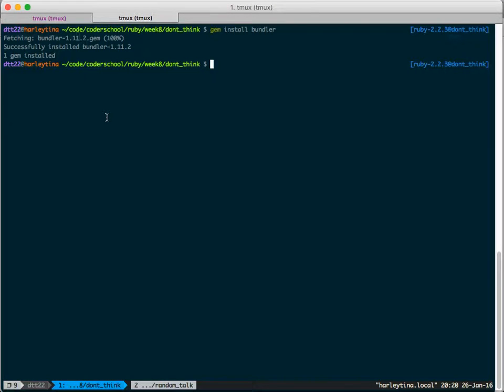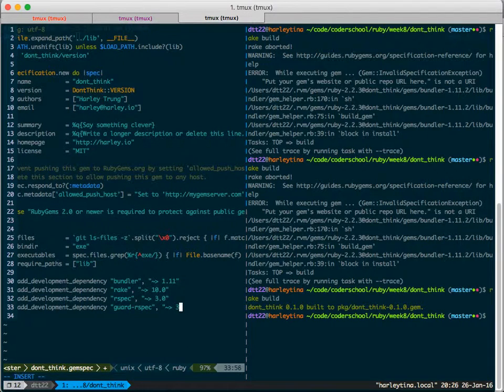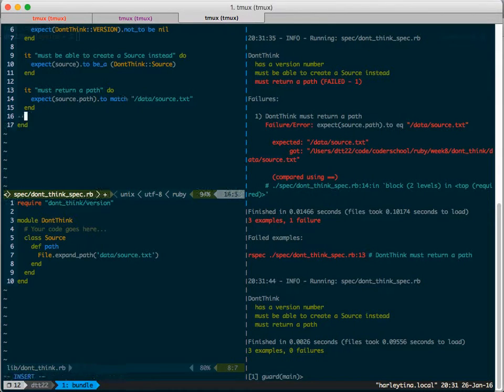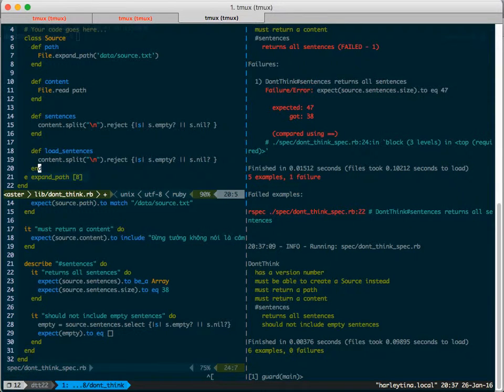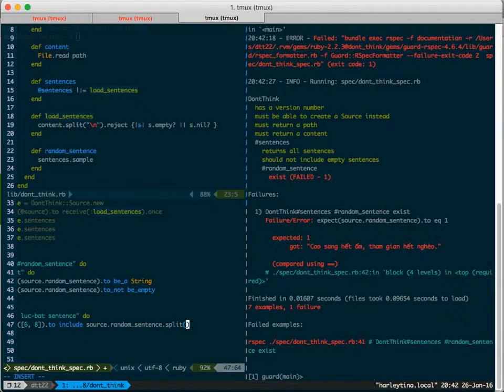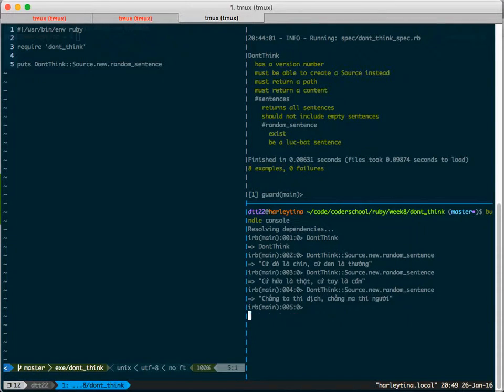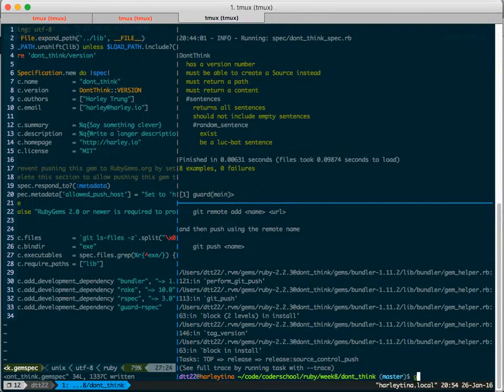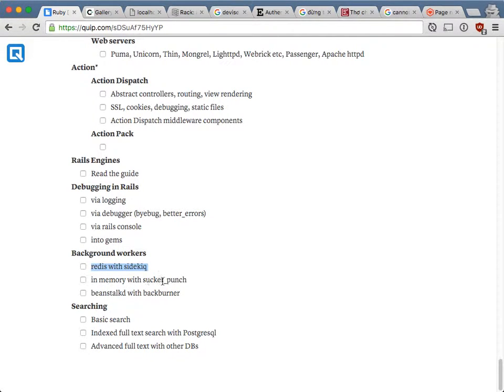Ruby Lecture 8: Part 2 - Build a gem